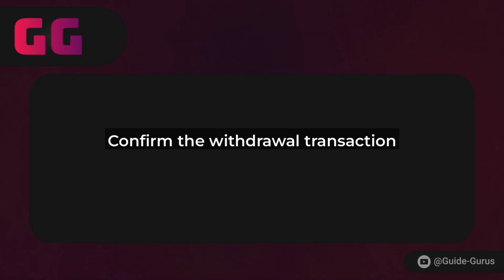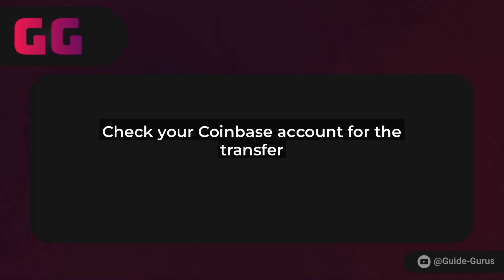How To Withdraw TRX From Crypto.com To Coinbase 2025